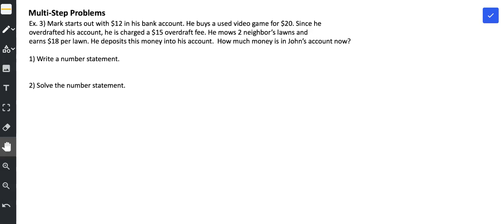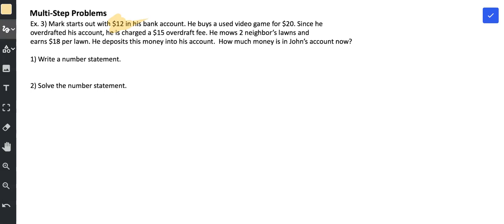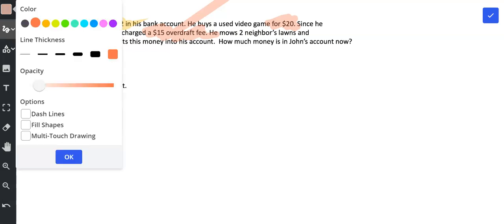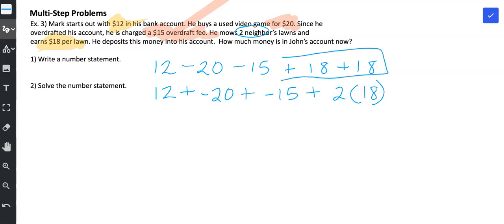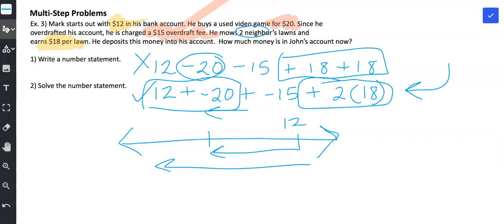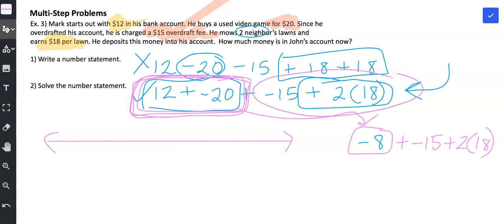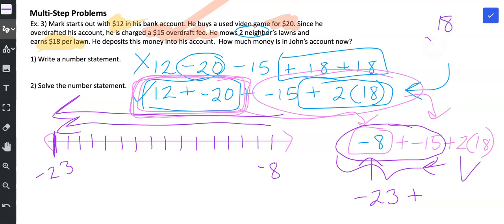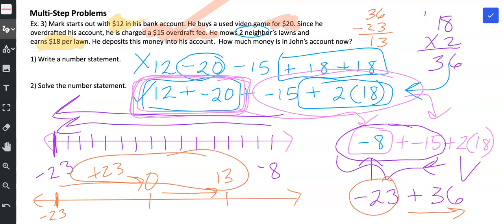Ex. 3 Multistep Addition and Subtraction